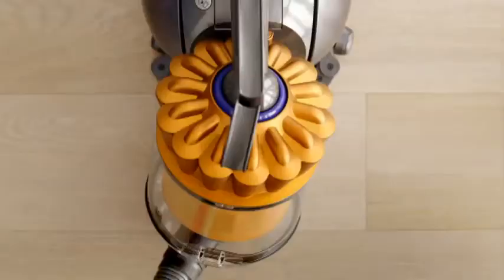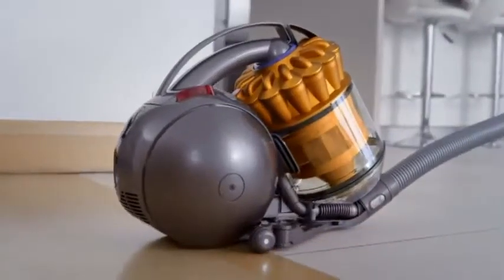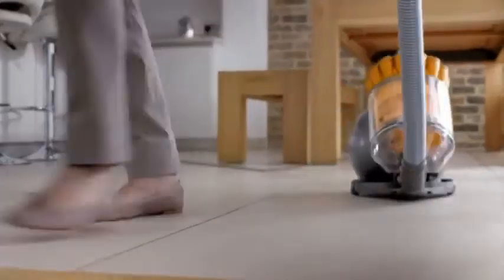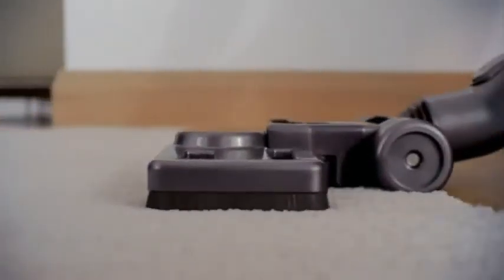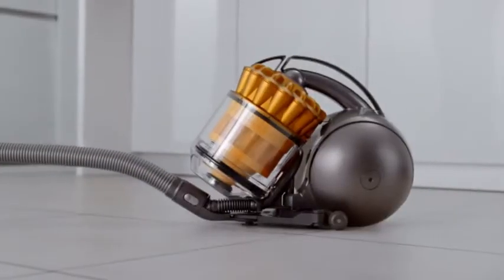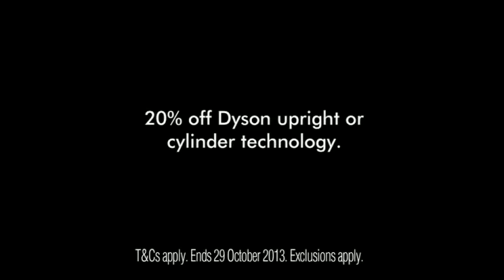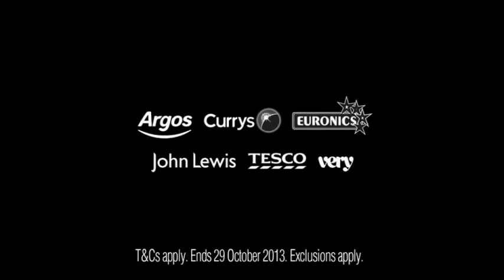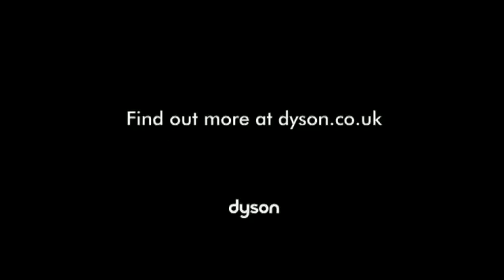Dyson DC39i Bagless Cylinder Vacuum Cleaner DC39 DC-39i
Dyson DC39i Bagless Cylinder Vacuum Cleaner Dyson's first cylinder vacuum cleaner with Ball™ technology for stable maneuvering around the tightest corners. Dyson DC39i is a high performance vacuum cleaner that lets you achieve perfect clean results every time.

Radial Root Cyclone™ technology
Conventional vacuum cleaners rely on bags to trap dust and dirt. But when you start to use some bagged machines, dust can clog the tiny holes in the bag. Some ordinary bagless vacuum cleaners work in a similar way. They use a central filter to trap fine dust, which can clog too. Suction drops, leaving dust and dirt behind in your home.

Dyson's patented cyclone technology captures more dirt than any other cyclone. In Radial Root Cyclone™ technology remodelled airflows maximise suction power. Improved flow efficiency reduces turbulence and preserves air pressure, so more microscopic particles are extracted by the inner cyclones. These refinements help remove more dust, allergens and pet hair from the home.

Ball™ technology for cylinder vacuums
Dyson Ball™ cylinder vacuums turn on the spot. DC39 cylinder vacuum cleaners have an articulated central steering mechanism. The ball holds the heaviest component - the motor - positioned towards the base for a low centre of gravity and greater stability. Dyson Ball™ cylinders follow with greater control and without the awkward moves.
Engineered for reduced noise levels
Essential components are located inside the acoustically treated ball. The motor is attached to the housing with sound-dampening mounts. Less noise escapes from the airways, and polyurethane sound-insulating materials absorb sound energy.

Musclehead™ Tool
Self-adjusts across all floor types, with a low profile for cleaning under furniture

Manoeuvrability
Ball™ technology means that DC39 machines steer easily around obstacles. The smooth edges of the ball don't dig into carpet pile. Bearings in the axle reduce friction, enabling the ball to rotate smoothly.

This impressive vacuum cleaner is available from Hispek.